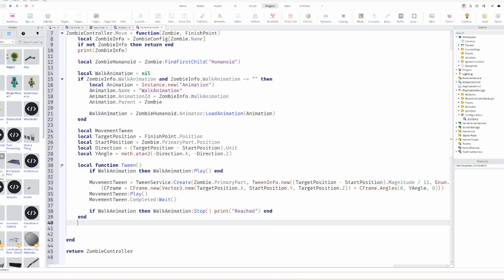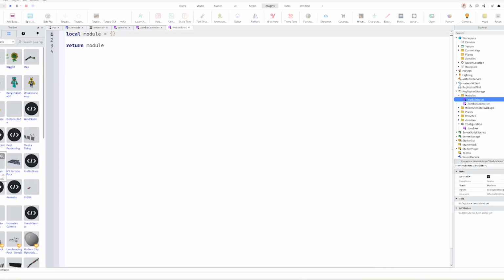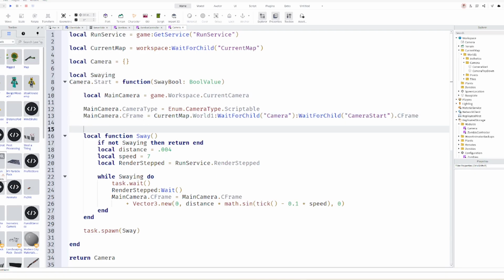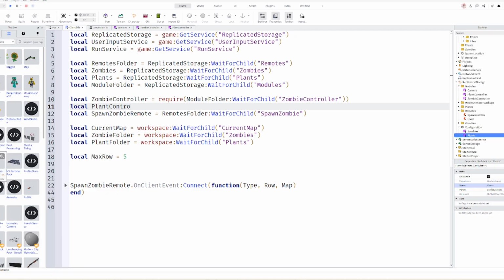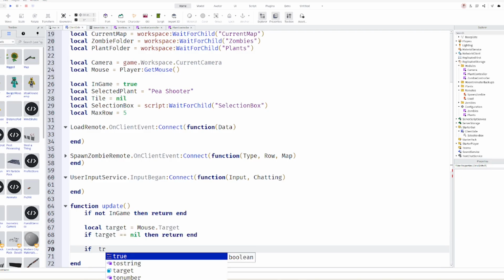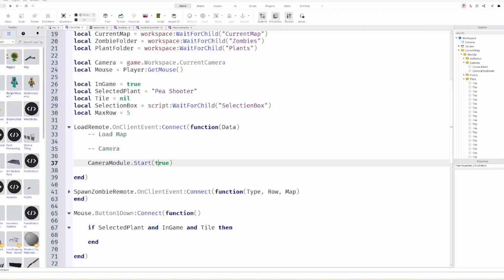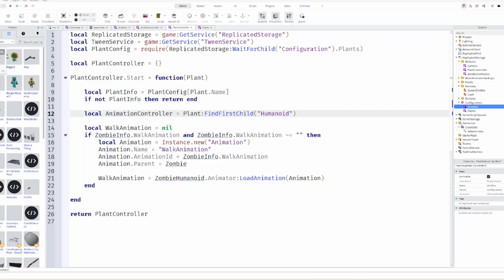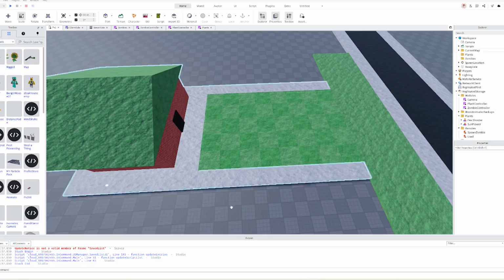How to make a PvZ Game - #2 [Plant spawning and Camera manipulation.]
The new series on how to make a Plants Vs Zombies game on roblox